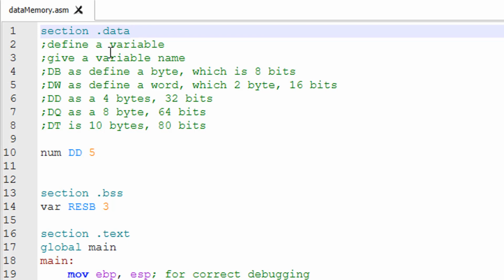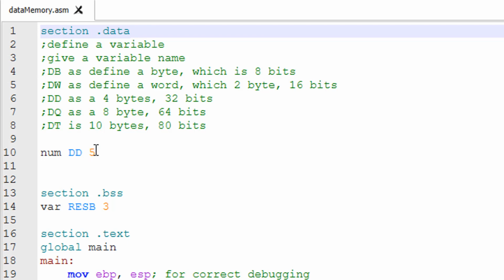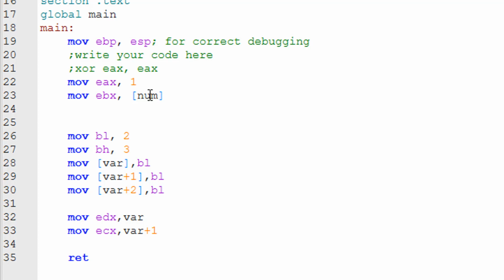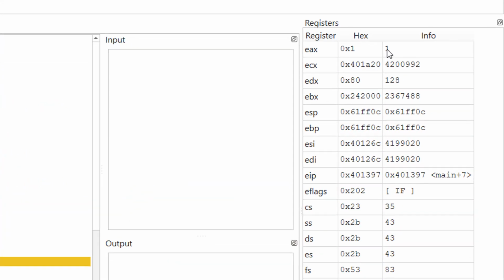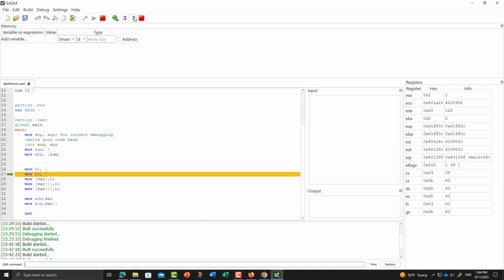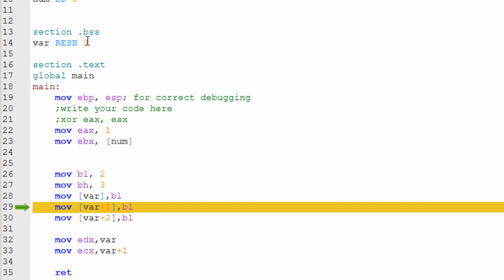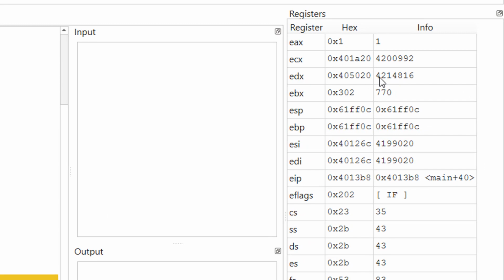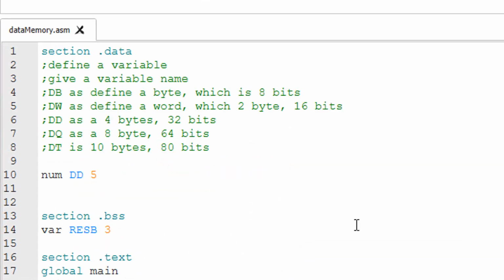Ch15 Uninitialized Data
NASM initialized data and uninitialized data